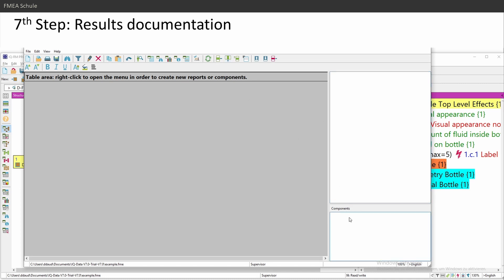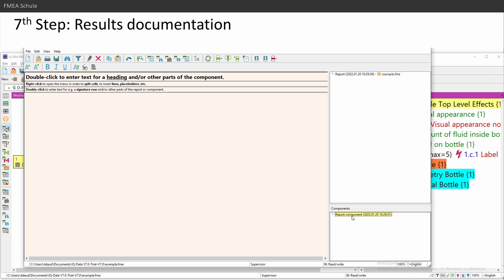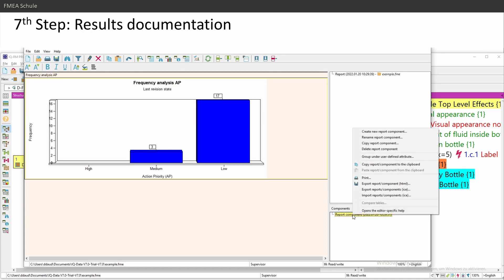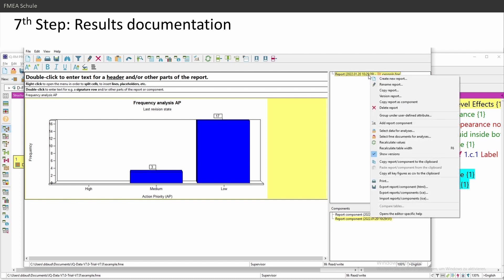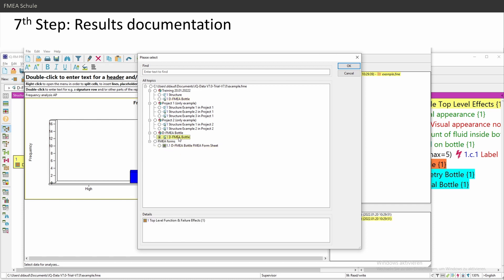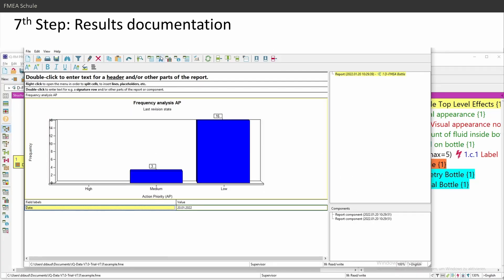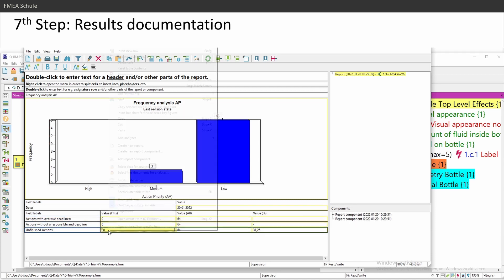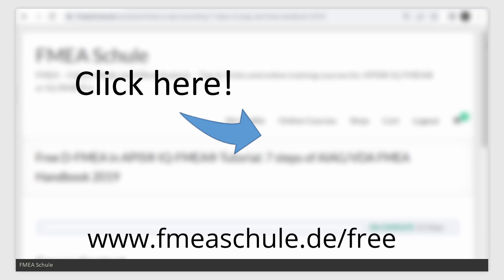APIS® IQ-FMEA® Tutorial: Step 7 - Results Documentation